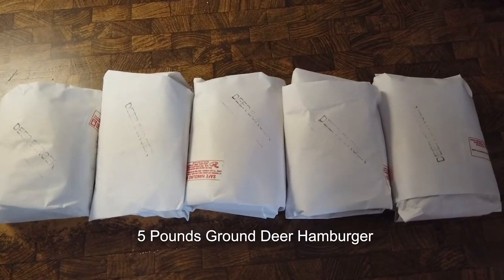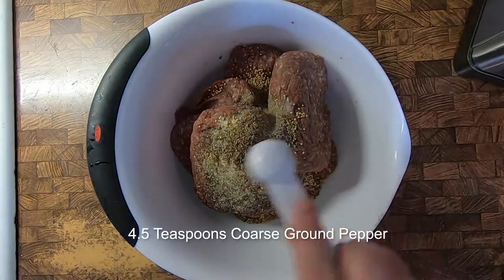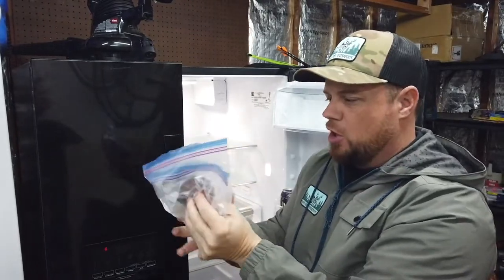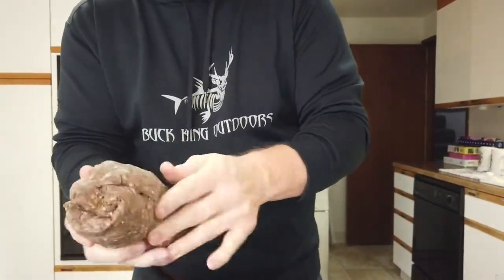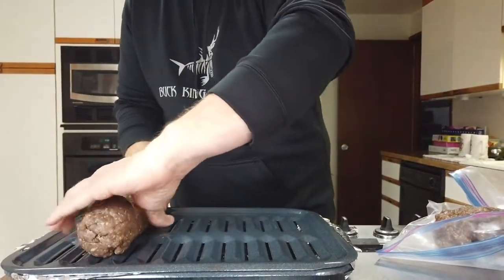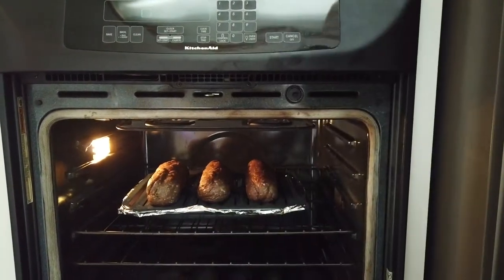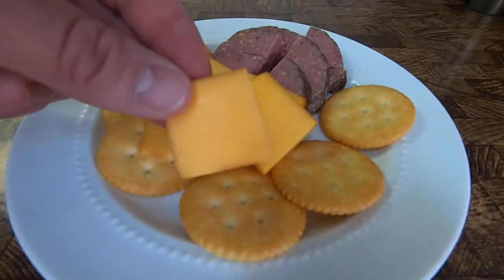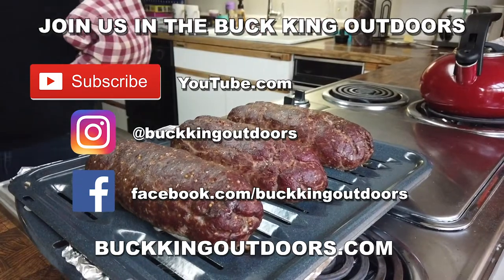Homemade Deer Salami Recipe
RECIPE BELOW! Buck King Outdoors makes Deer Salami that our family has been using for more than 40 years!  Just a few ingredients for a delish snack to take out on the woods or on the boat!  Give it a try and let us know what you think. (note: we don't know the origin of the recipe and don't claim to be the owners)
DEER SALAMI

5 lbs. "lean" hamburger
3 level tsp. garlic salt
4 1/2 rounded tsp. mustard seed
4 1/2 tsp. coarse pepper
2 tsp. liquid smoke (not barbecue)
5 heaping tsp. Morton Tender Quick Salt (no substitute)

Mix in large bowl.  Divide into 3 parts.  Put in double heavy plastic bags (I use leftover bread bags).
Refrigerate 3 days, kneading each day.  Roll into three 6-8 inch rolls.  Put on broiler tray in oven for
8 hours at 150-170 degrees.  Will keep in fridge for 6 weeks or will freeze well.